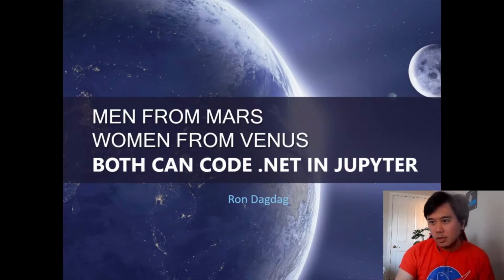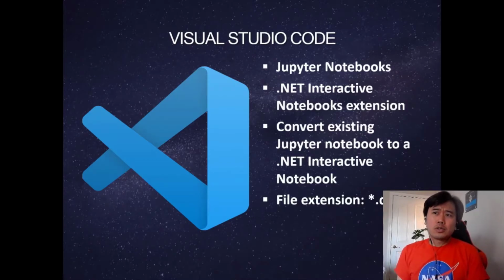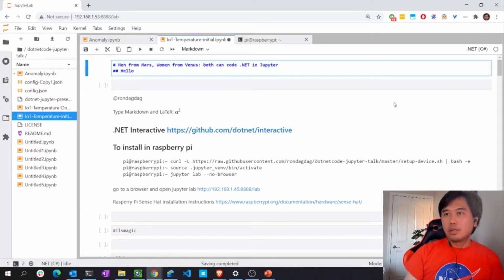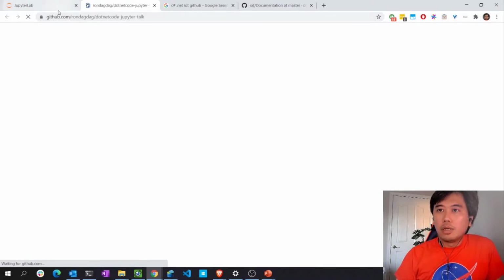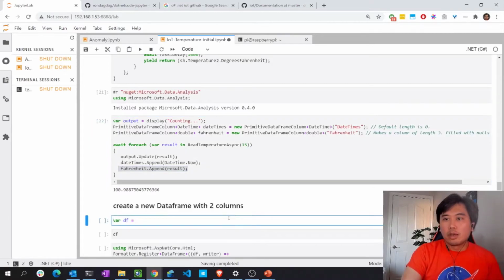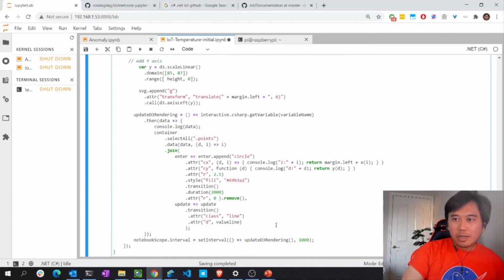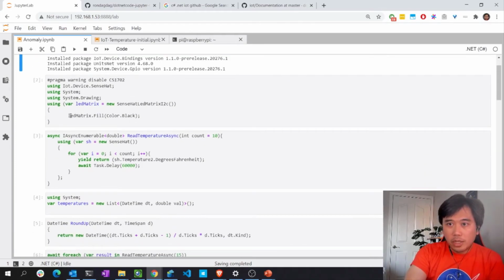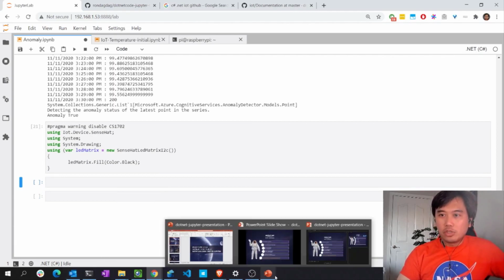Men from Mars, Women from Venus: both can code .NET in Jupyter | Ron Dagdag | AzConfDev2020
Jupyter Notebook is an open-source web application that allows you to create and share documents that contain live code, equations, visualizations and narrative text. Attend this session and learn how you can write .NET code with Jupyter Notebooks running in Raspberry Pi; read sensor data, build dashboard and control an IoT device all from the browser.